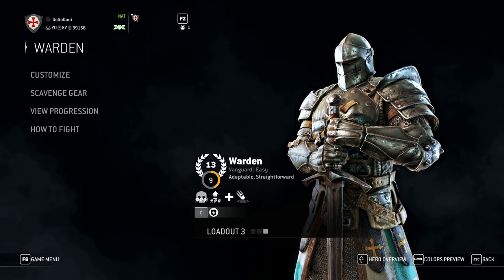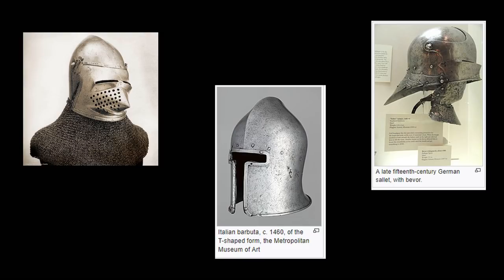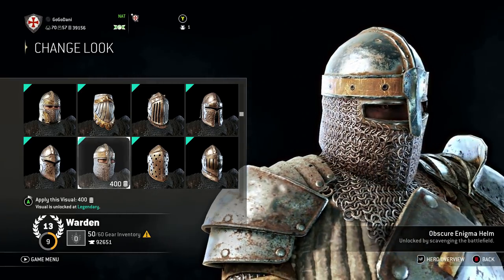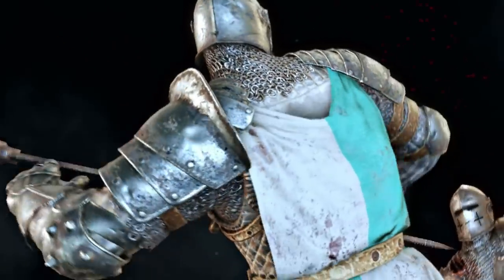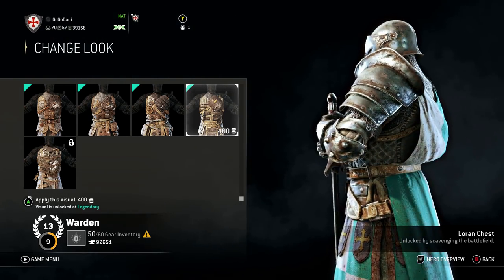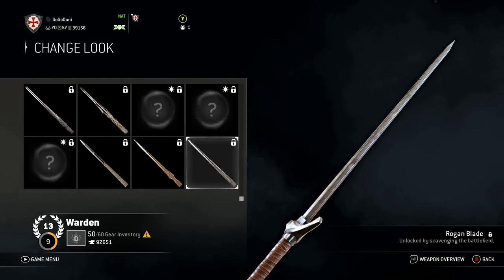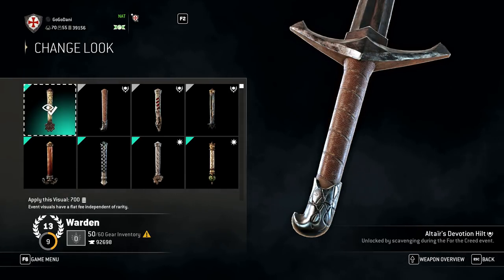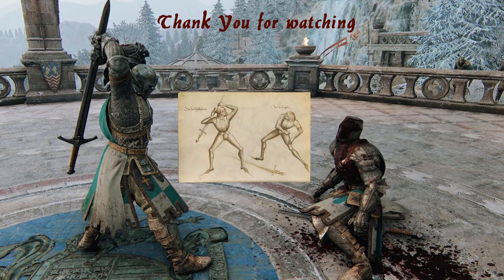For Honor: Warden Realism Analysis pt.2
This analysis focuses purely on the Warden's weapons, armor, and anything else interesting. We start by trying to figure out what pieces of armor the Warden has and what they correlate with historical finds that we have. I try to talk about how practical some things are along with how accurate they might be in a historical setting.

Here are some timestamps:
1:33 What is a Knight?

3:16 Helmets
      6:18 The Great Helms
      10:00 The Nasal Helm

13:08 Arm protection
      17:02 The Tranquil Wayfarer

19:40 Chest protection
      24:40 The Obscure Enigma

25:44 Sword Blades
     28:00 Richter Blade
     28:08 Gardakan Blade
     28:14 Sheeden Blade
     28:19 Aleistar Blade
     28: 32 Guylaine Blade
     28:48 Wisdom and Judgement Blade
     28:55 Altair's Devotion Blade

29:07 Crossguards
     29:42 Aleistar Guard
     29:49 Sirius Guard
     30:03 Gardakan Guard
     30:08 Sheeden Guard
     30:15 Tringad Guard

30:24 Pommel and Grip
     31:16 Sheeden and Gardakan Hilt
     31:57 Richter Hilt
     32:11 Sirius Hilt
     32:28 Gadwin Hilt
     32:41 R̶i̶c̶h̶t̶e̶r̶ Galford Hilt
     32:49 Howard Hilt
     33:23 Guylaine Hilt
     33:38 Altair's Devotion Hilt

33:51 Extras
     33:58 Hilt Strike
     34:08 Backhand Strike
     34:27 Shoulder Tackle
     34:48 Brutality of Camlann
35:10 Emotes
     35:14 Recognition
     35:42 Blade Homage
     35:57 Twirl
     36:22 Sword Point
     36:35 Knuckle Crack & Sword Polish
37:07 Ornaments